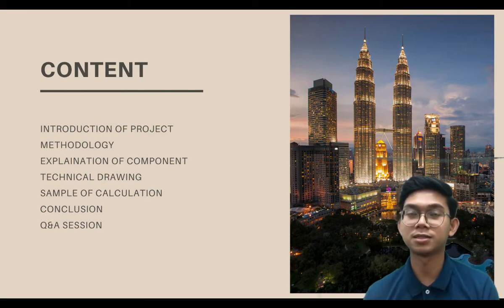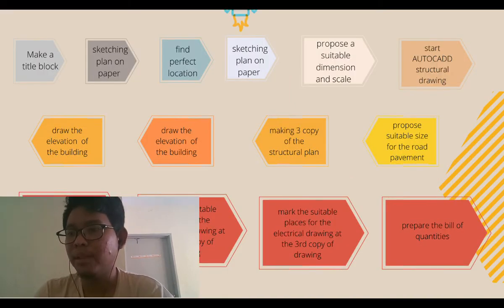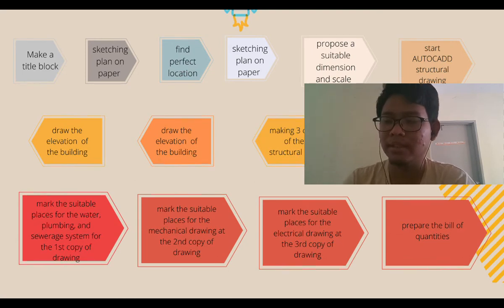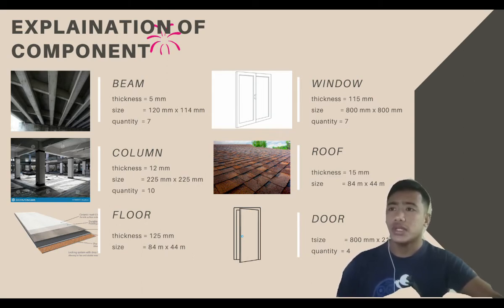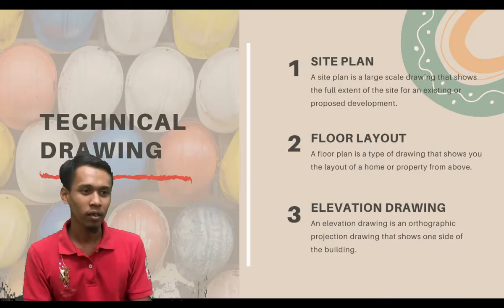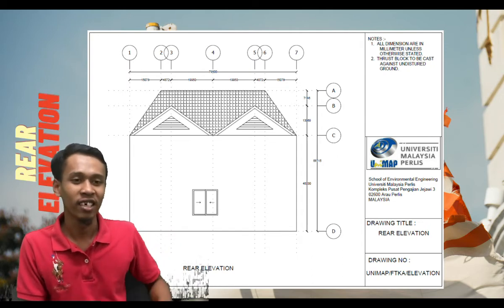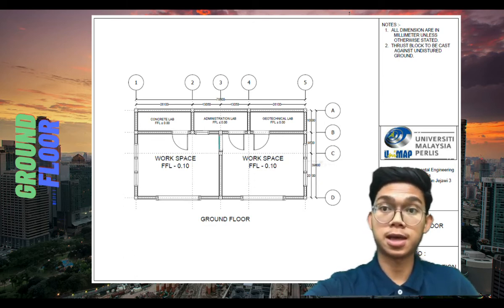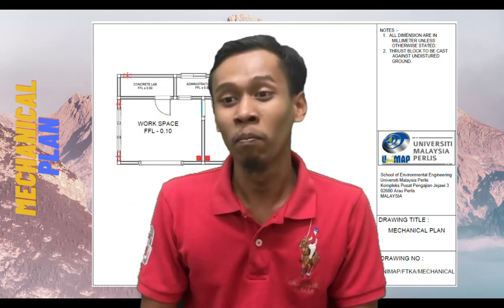MINI PROJECT GROUP 4 RK01